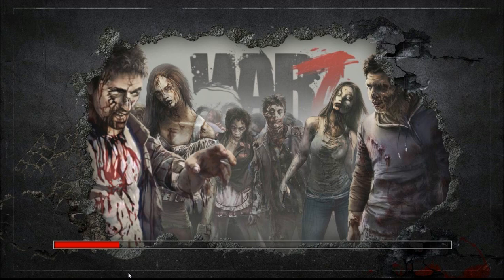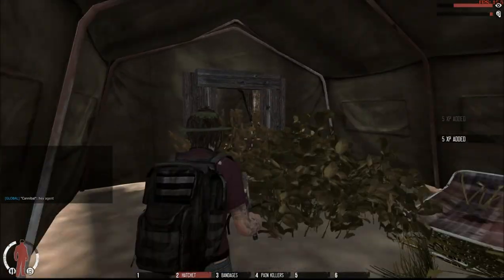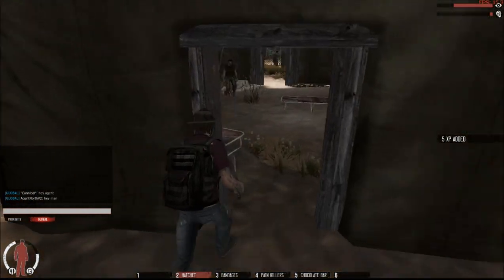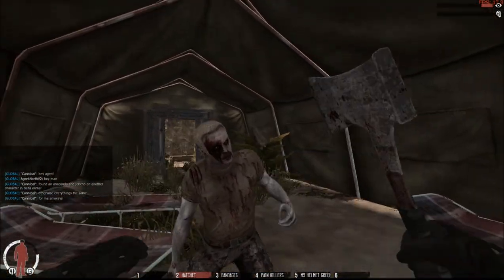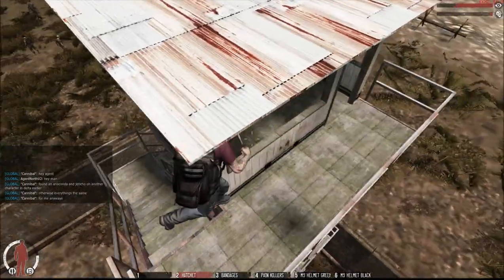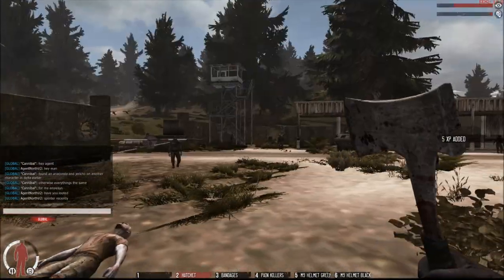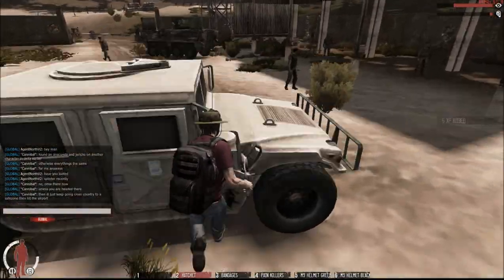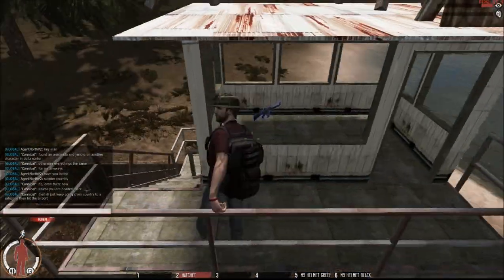War Z - Update and Splinter Loot run!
Quick Little update on our Round Table Discussion, and a loot run with the new patch!

Stop by his channel, give him a sub!  Tell him I sent you.

I enjoy feedback, let me know what you liked and disliked!